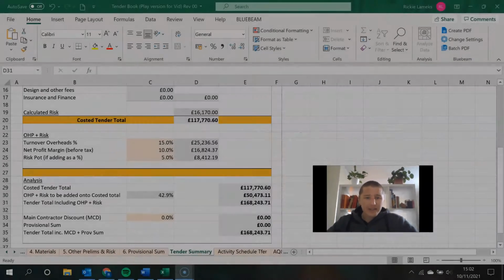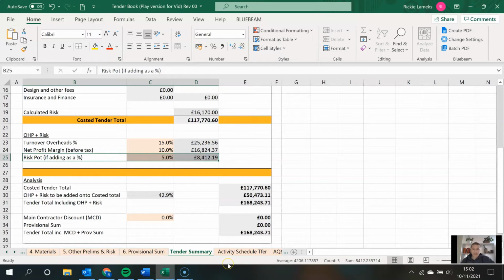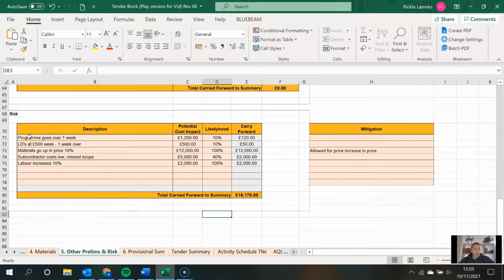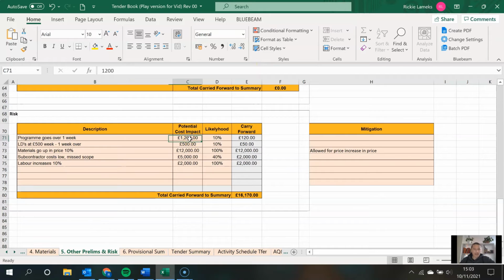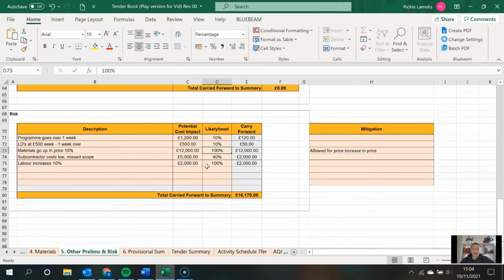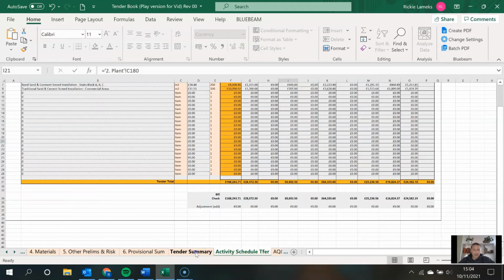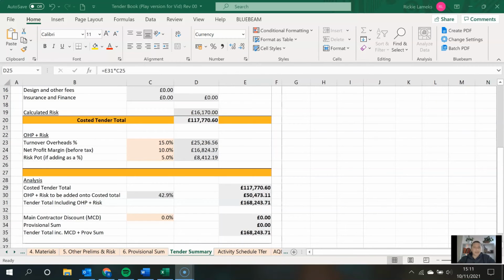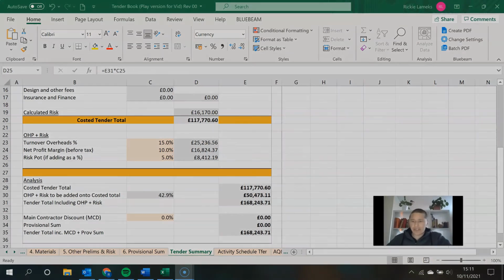How to Calculate Risk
In this video,  I'm walking you through how to calculate risk in your tenders, explaining why it's important to understand what you're liable for and showing you two ways to factor it into your price.